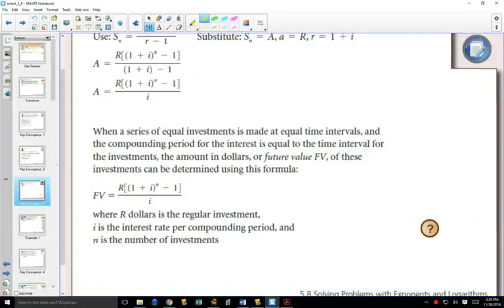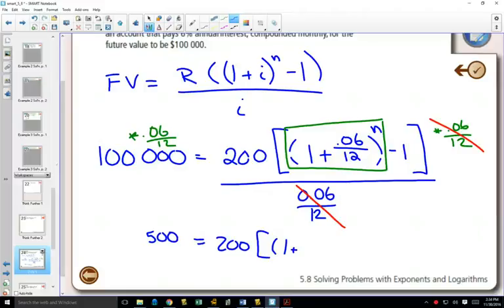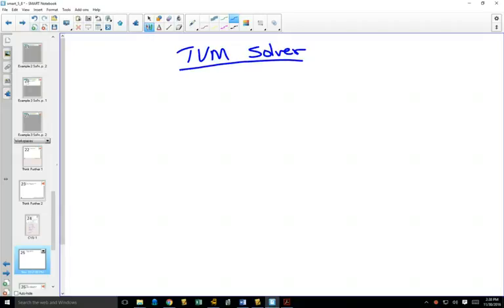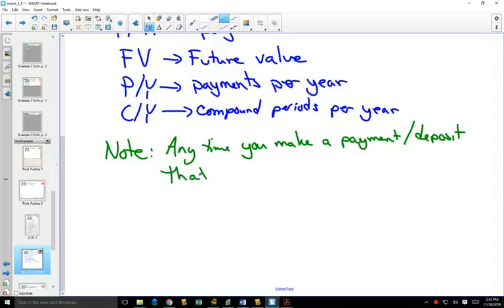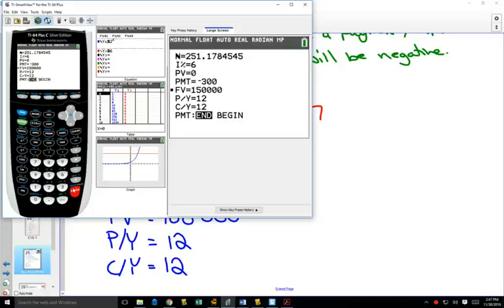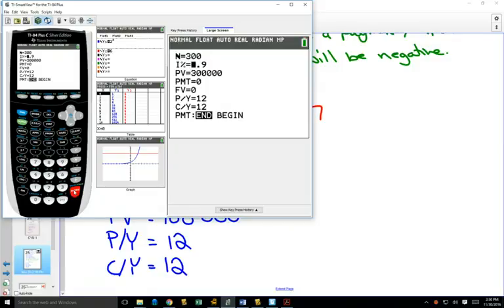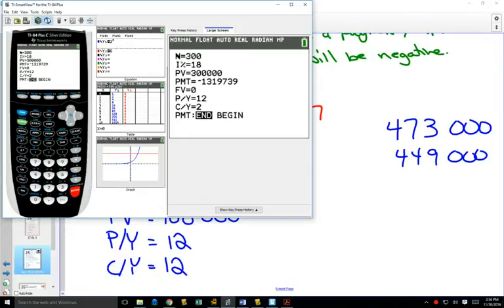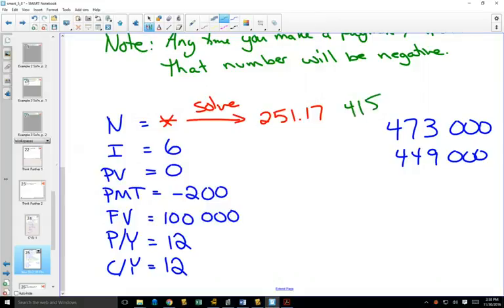40SP 5 8 Example 1